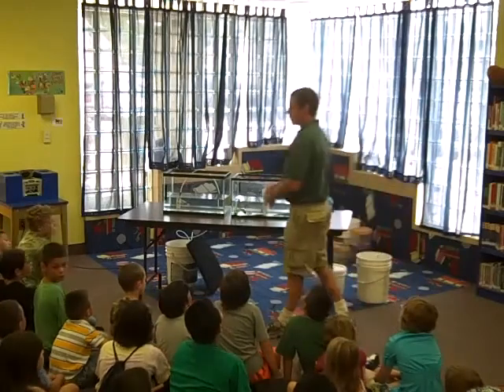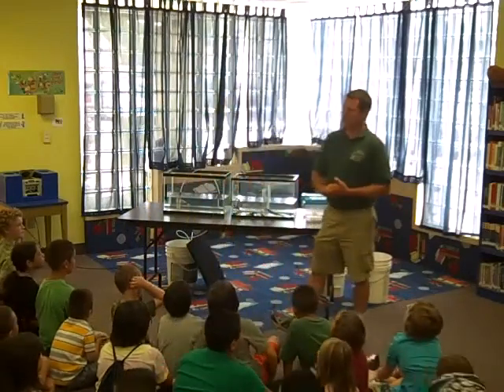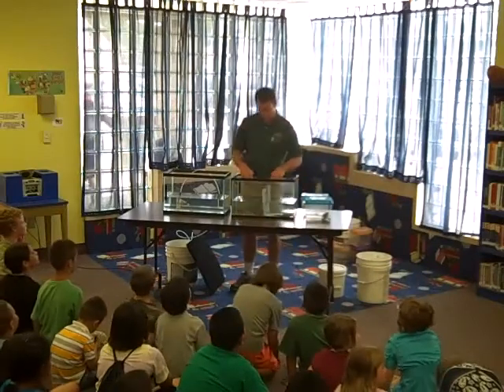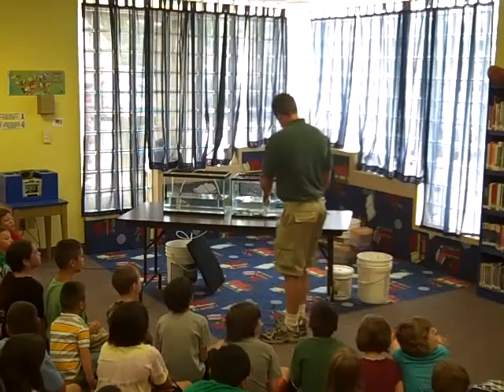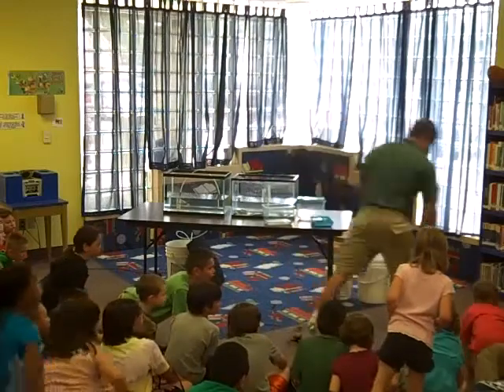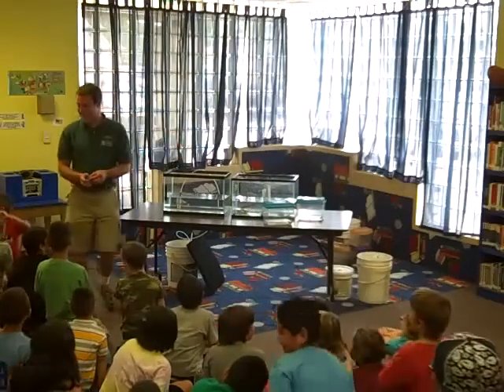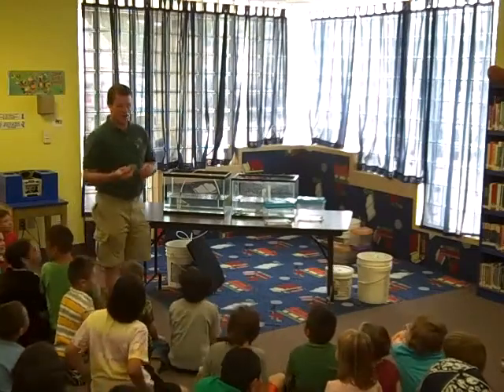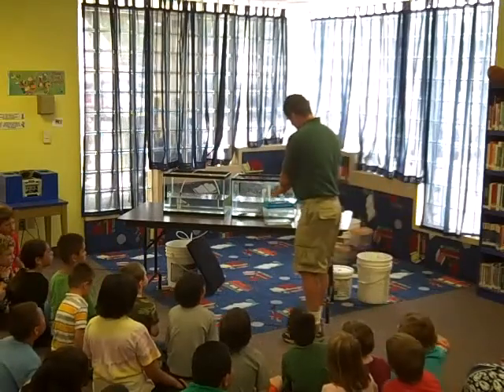Fish Hatchery part 1 - Summer Reading 2010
Presented by Josh Jagels of the Meade Lake Fish Hatchery

On Thursday, we had the opportunity to meet Josh Jagels from the Meade Lake Fish Hatchery and hear about all the hatchery does. Josh brought samples of some of the fish the hatchery raises plus other examples of aquatic life from the area.